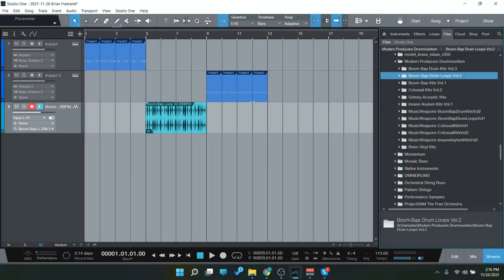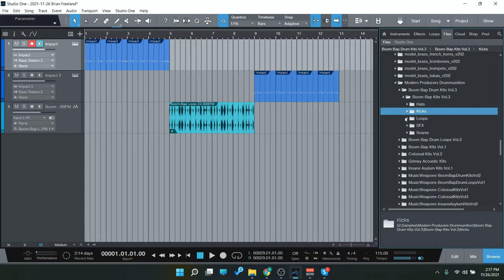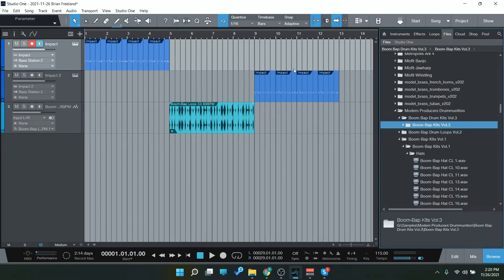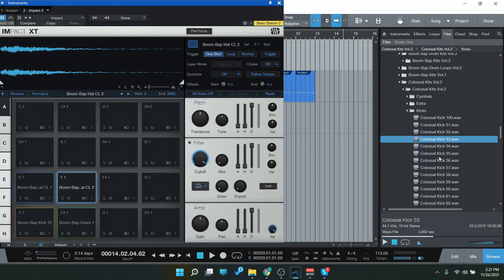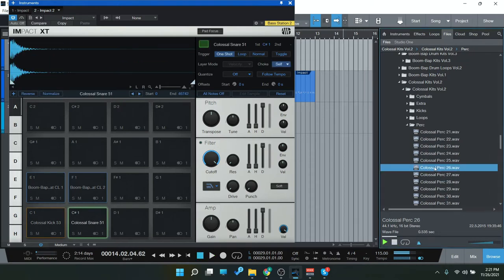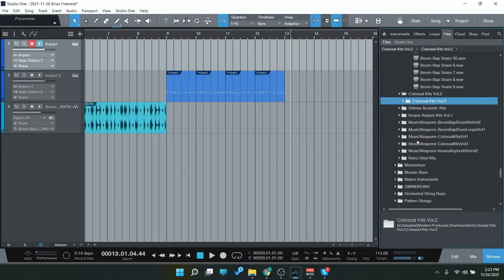Checking out the Drummunition Bundle!